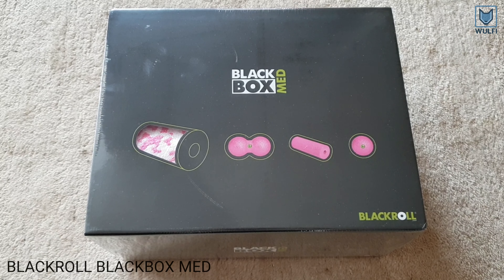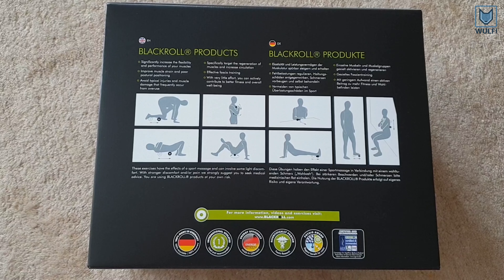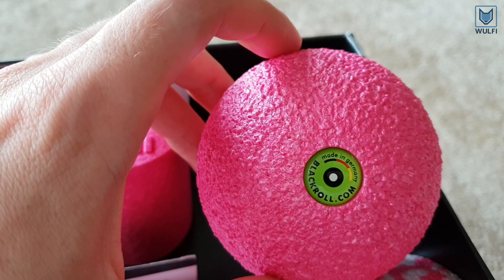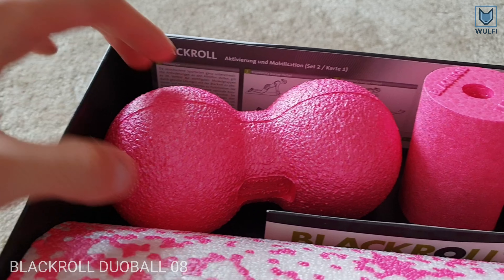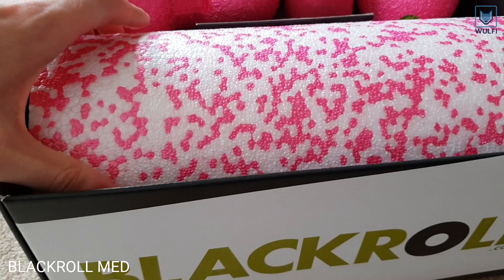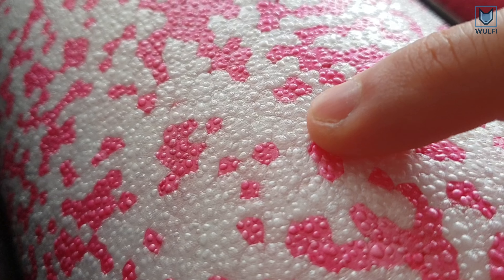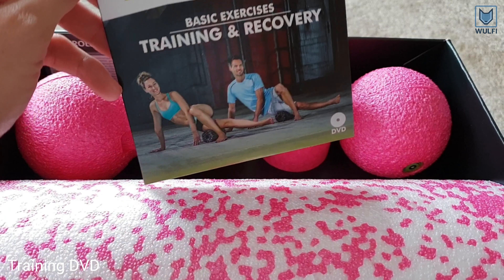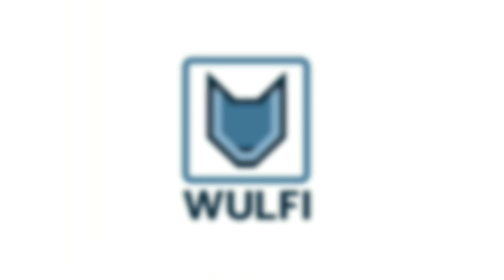BLACKROLL PINK Set Blackbox MED Faszienrolle Review - foam roller made in Germany🇩🇪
This is the Blackroll blackbox med Multifunctional set for myofascial self-massage.
All products can be used on the floor or on the table or against the wall.
The set includes four different tools which are perfect for massaging specific regions of the body:
1.The BLACKROLL BALL which is great for feet massages,  with point-by-point self-massage of all parts of the body.
2. The BLACKROLL MINI which is great for occasional short massage or the neck to prevent or correct tensions.
3. The DUOBALL is particularly good for massaging parallel lines of muscles.
4. The BLACKROLL medium foam roller has a 20% lower hardness compared to the standard one which makes it ideal for beginners and a gentle use in therapy.
With some exercises the blackroll increases elasticity and performance of the muscles.